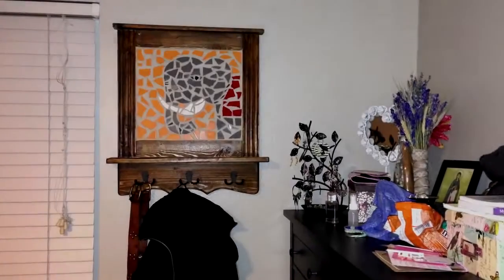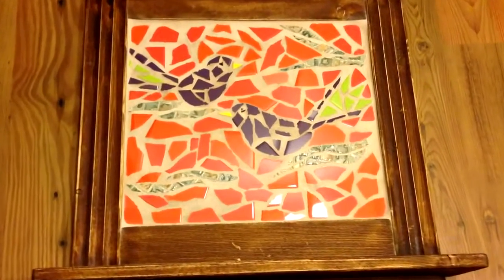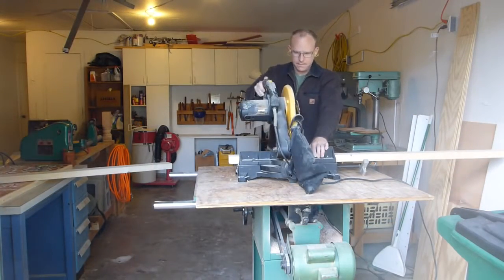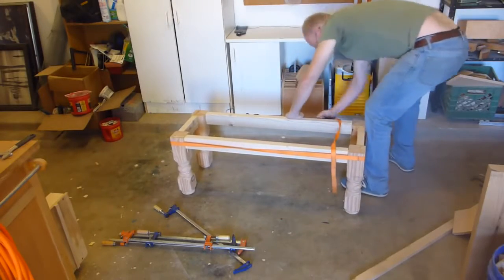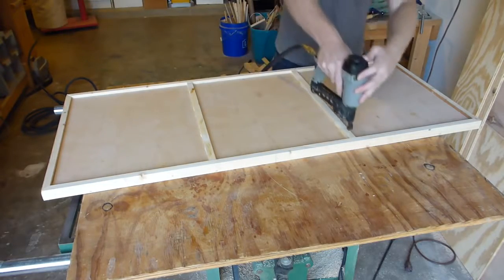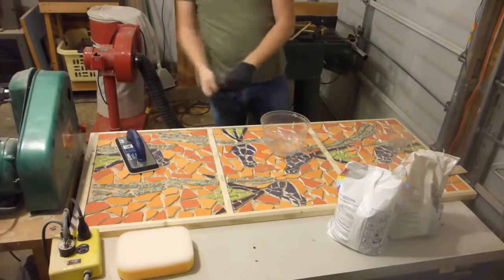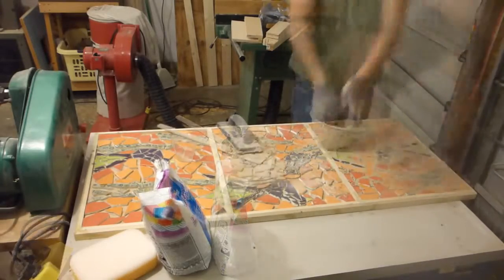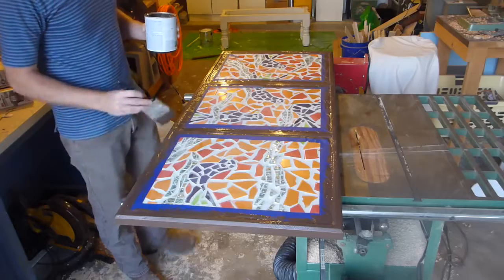Building a tile mosaic coffee table